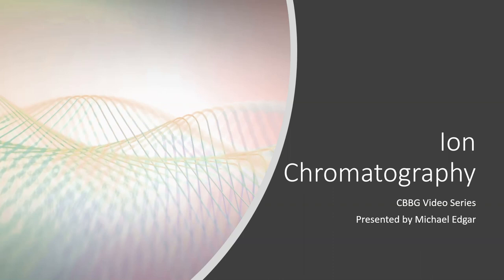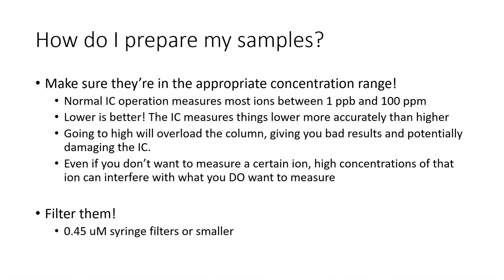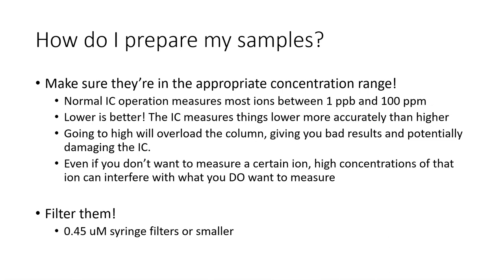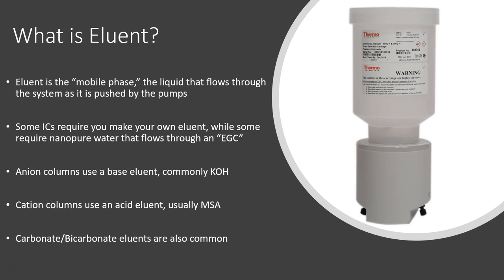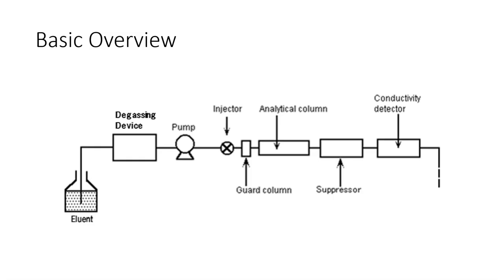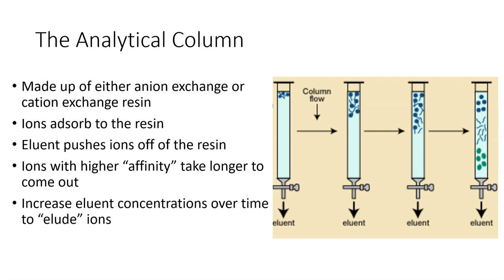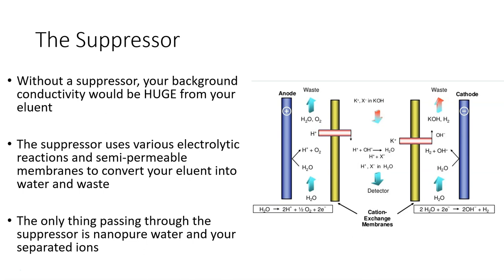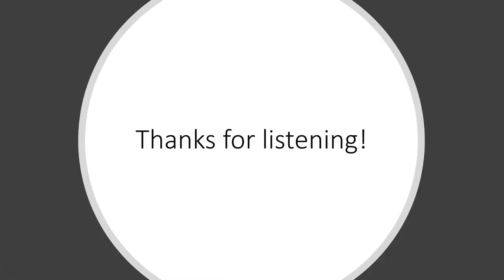Ion Chromatography Ep 1: The Basics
This episode covers the basics of ion chromatography, including how the instrument works and how you should prepare your samples.